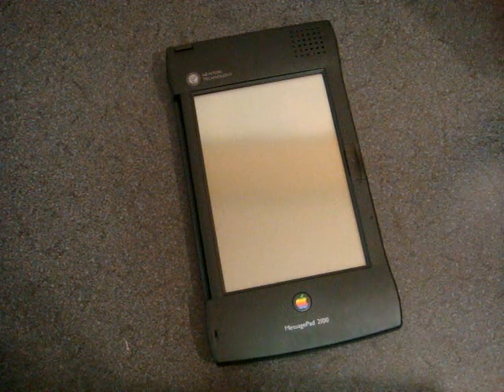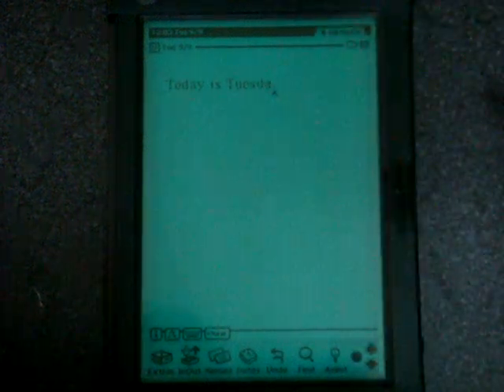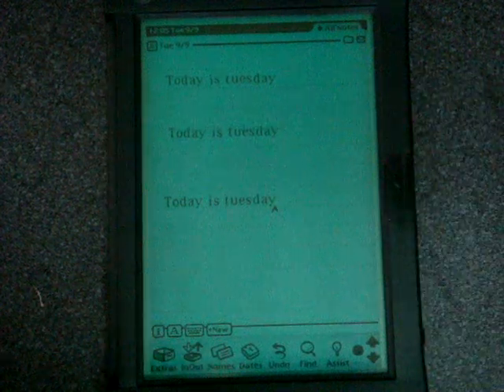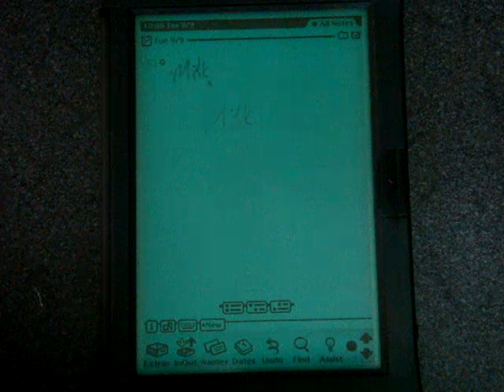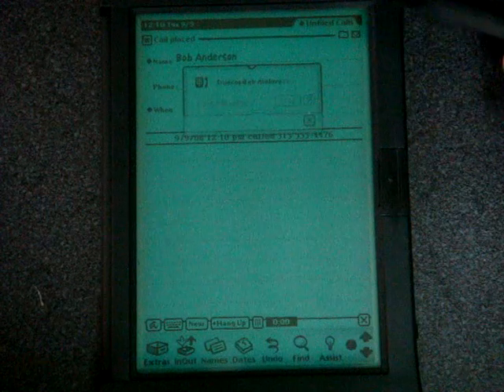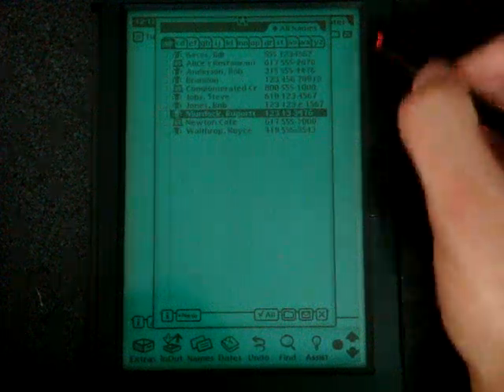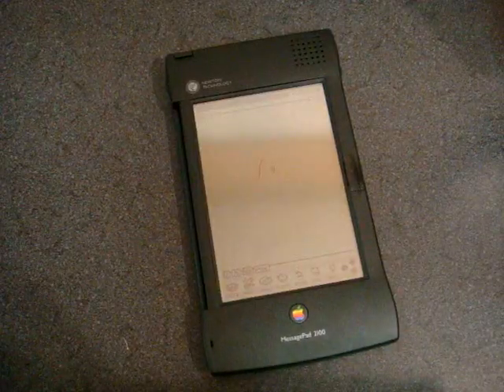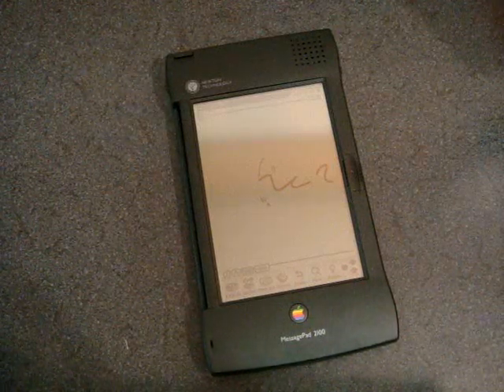Apple Newton Features and Software | Pocketnow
In this video we give you a tour of the Apple Newton operating system.